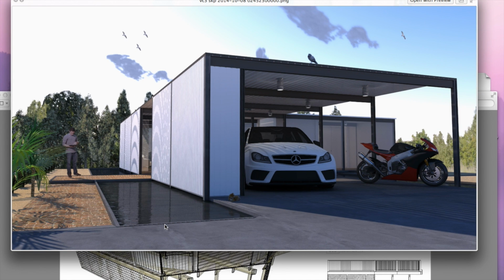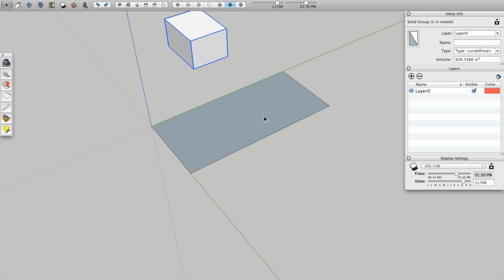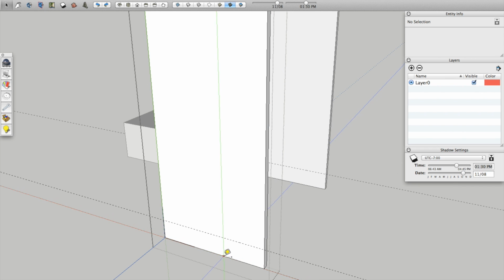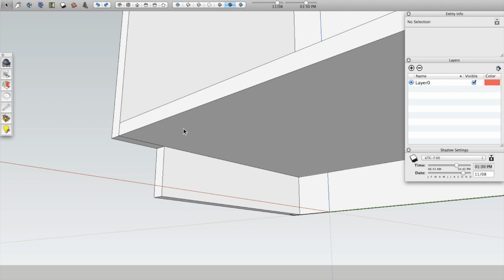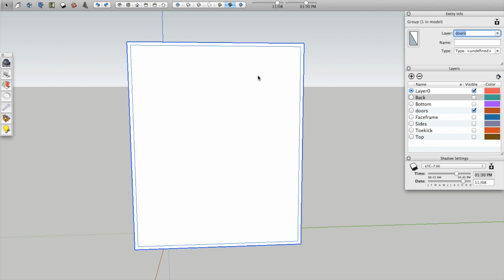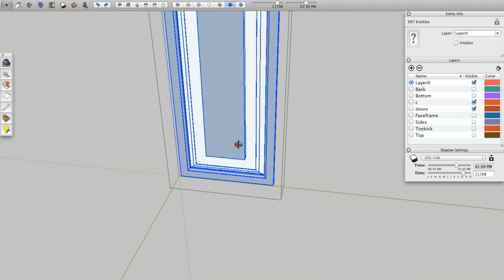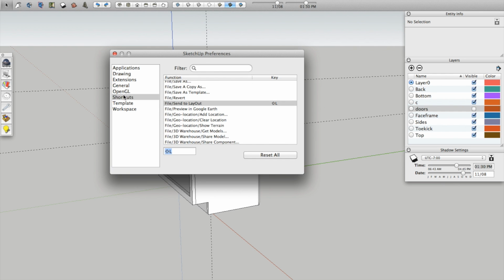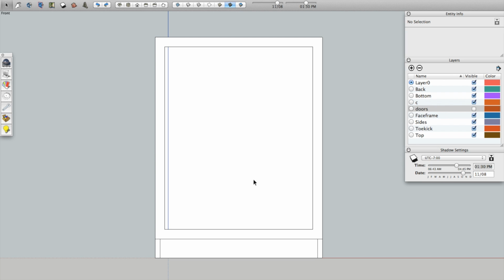SketchUp 2014 How To: Base Cabinet & Raised Panel Doors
Andrew Kopac | 23 Year Old DIY Influencer

-Instagram.Com/KopacDesign
-Personal: AndrewKopac.Com